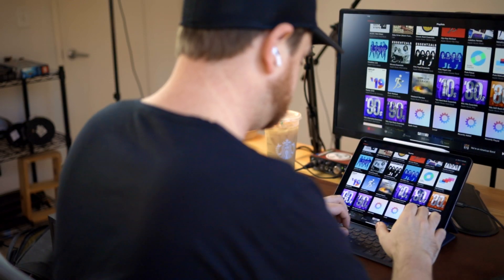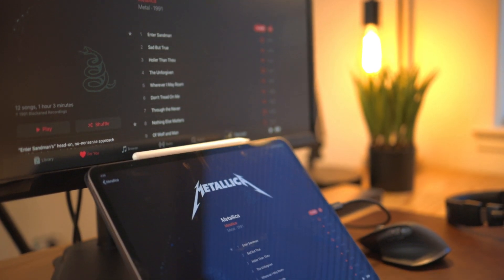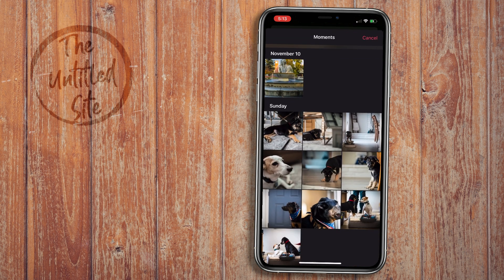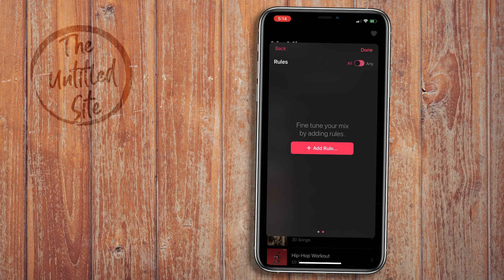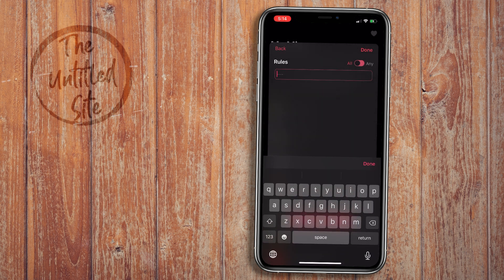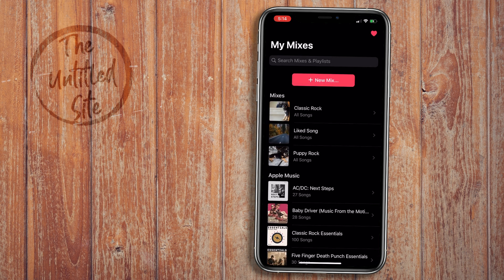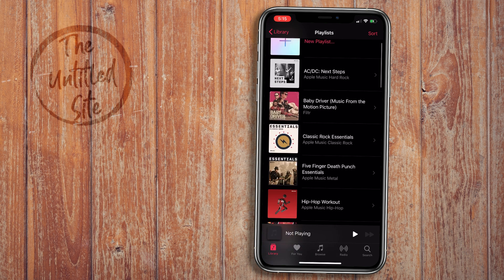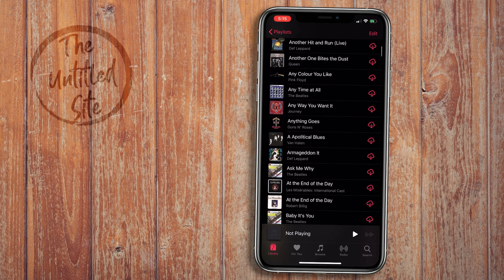How To Make a Apple Music Smart Playlist on iOS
Let’s talk about how to create smart playlist on the iPhone.